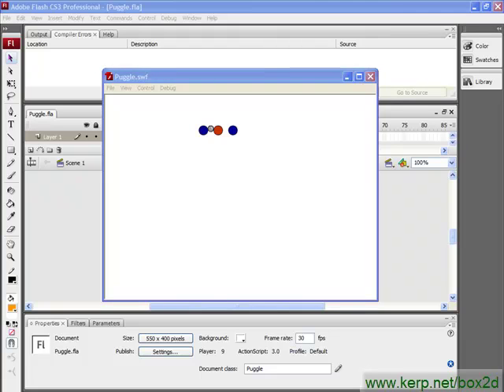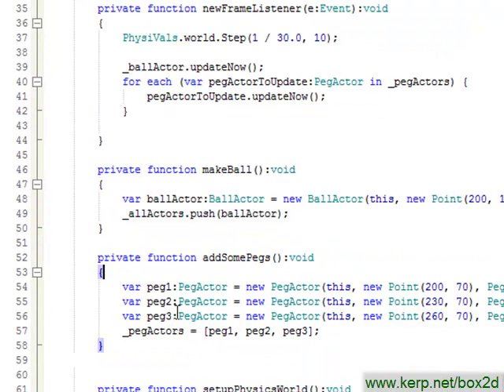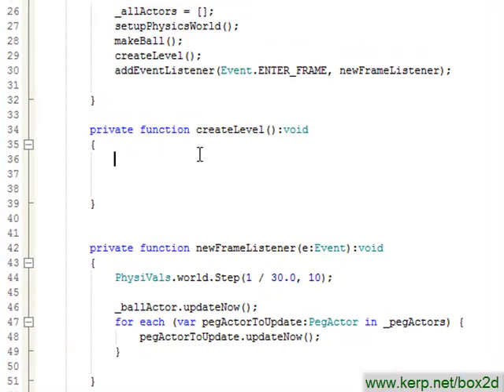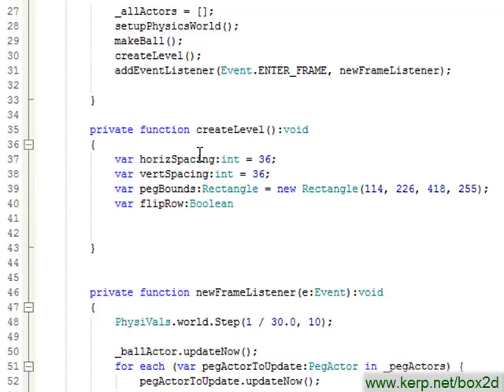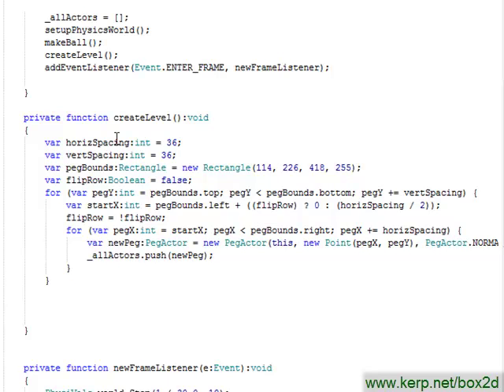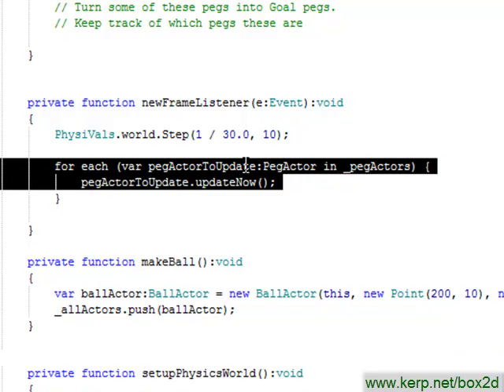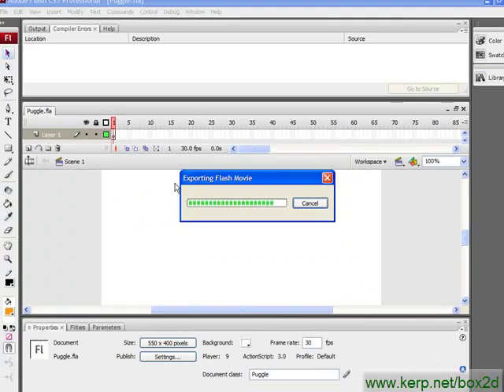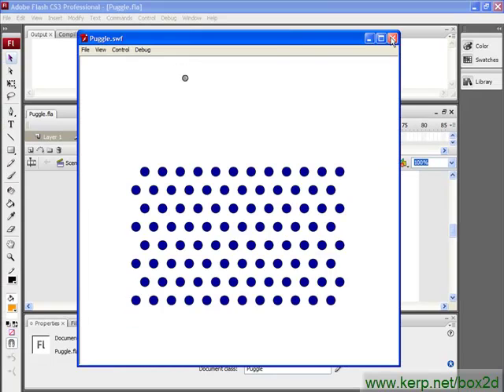Box2D Lesson 2.9 -- Adding all those pegs to the world